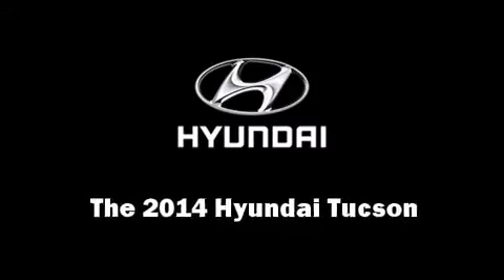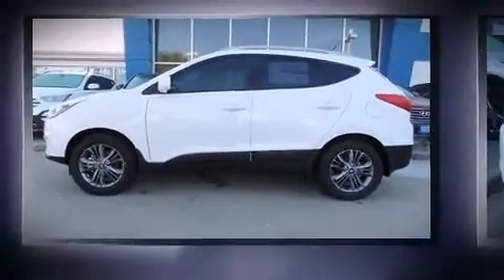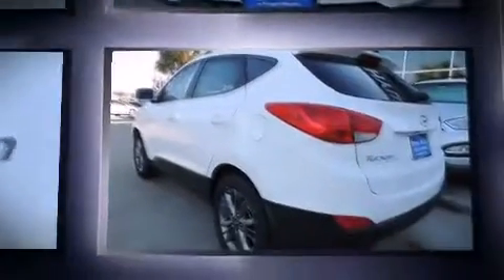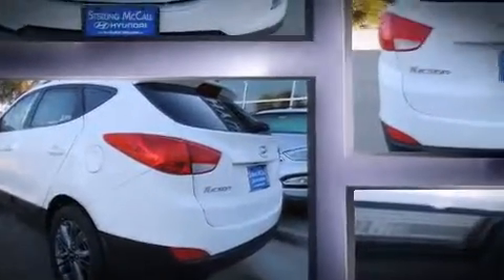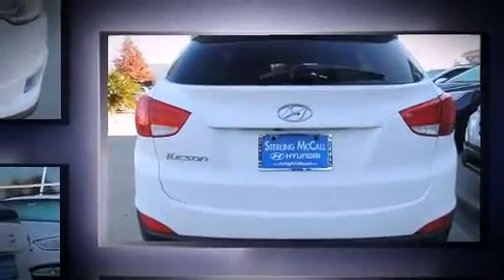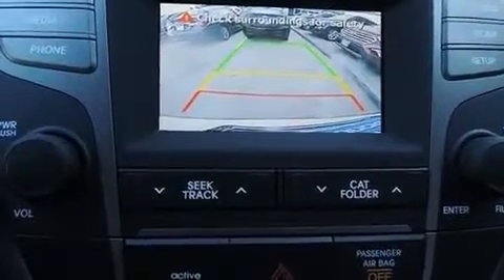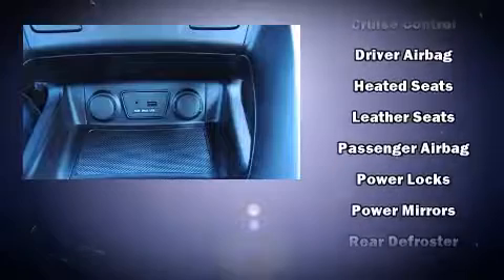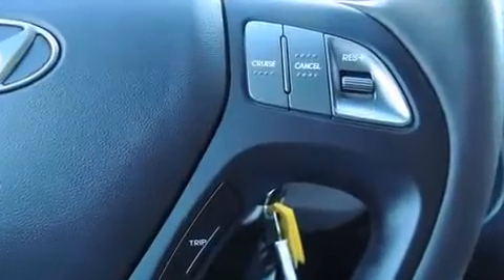2014 Hyundai Tucson SE in Houston, TX 77074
Take command of the road in the 2014 Hyundai Tucson. Smooth gearshifts are achieved thanks to the efficient 4 cylinder engine, and for added security, dynamic Stability Control supplements the drivetrain. Hyundai prioritized practicality, efficiency, and style by including: delay-off headlights, adjustable headrests in all seating positions, heated seats, air conditioning, remote keyless entry, rear wipers, and a split folding rear seat. Premium sound drives 6 speakers, providing you and your passengers a sensational audio experience. Hyundai ensures the safety and security of its passengers with equipment such as: head curtain airbags, front SIDE impact airbags, traction control, brake assist, anti-whiplash front head restraints, a security system, and 4 wheel disc brakes with ABS. Our experienced sales staff is eager to share its knowledge and enthusiasm with you. They'll work with you to find the right vehicle at a price you can afford. We are here to help you.